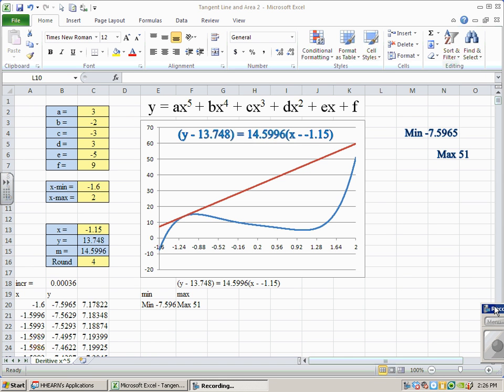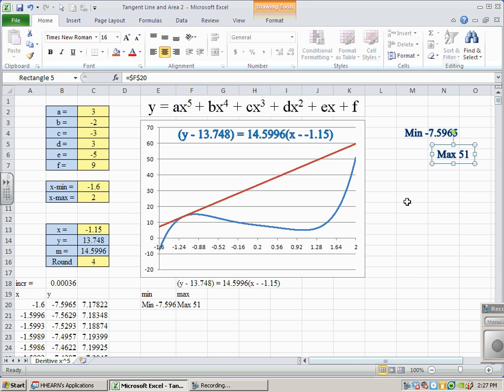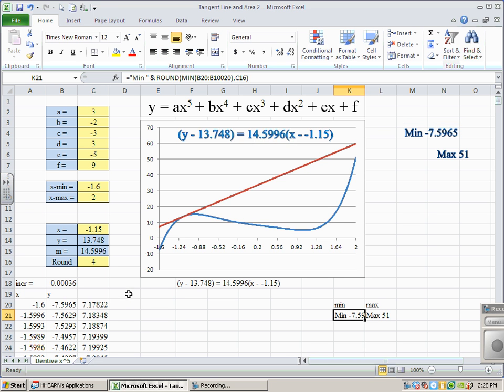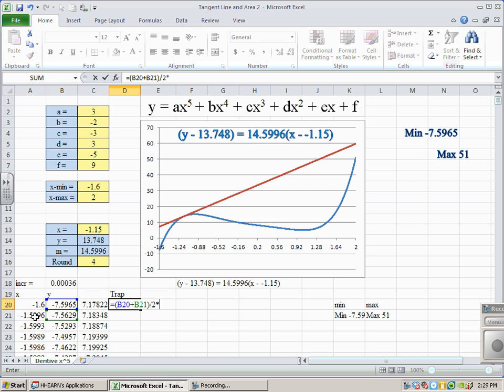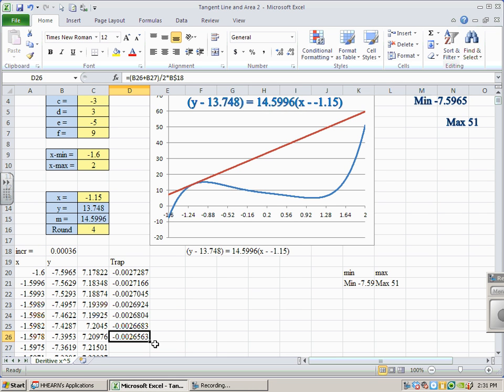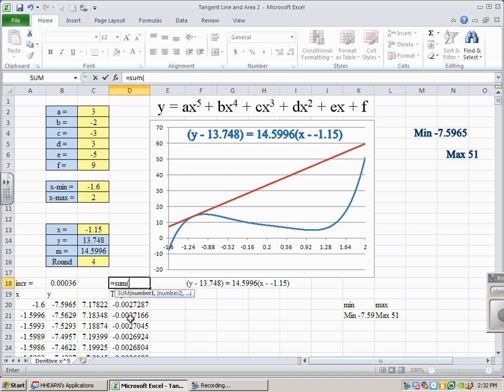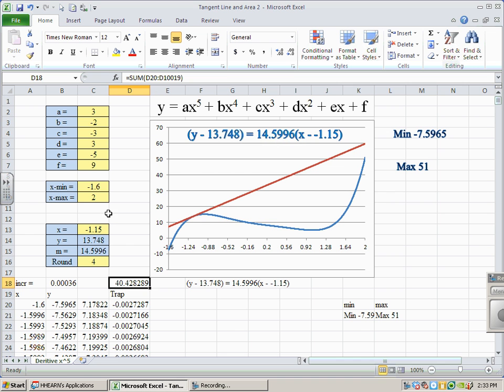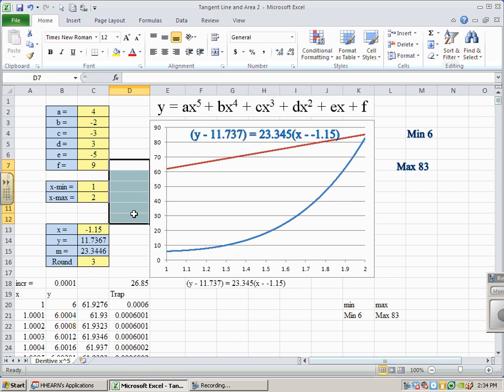Excel Graph with Tangent Lines and Area Under the Curve pt 2